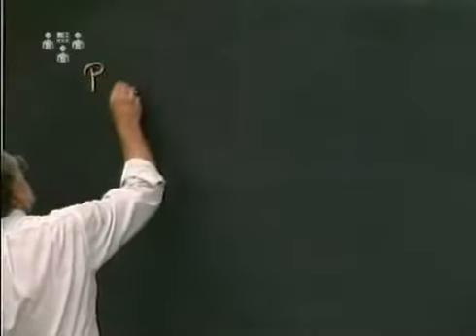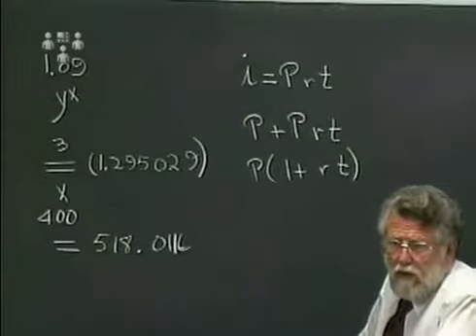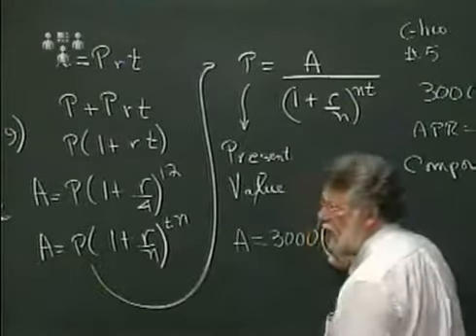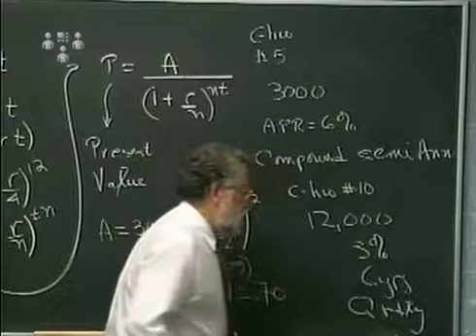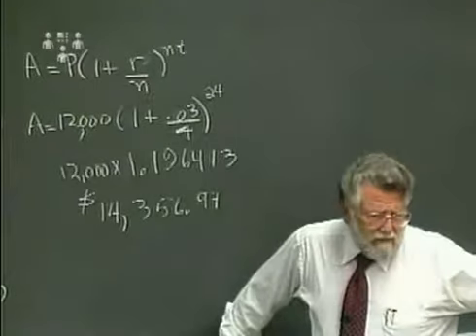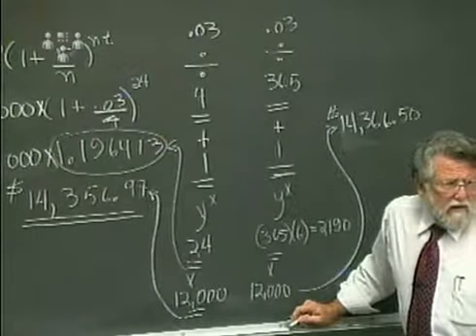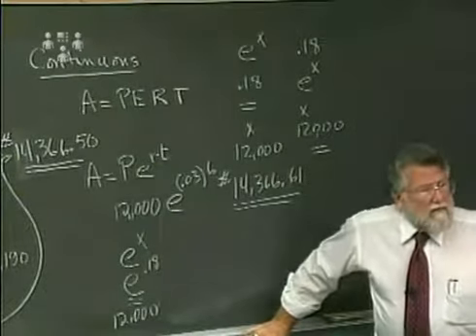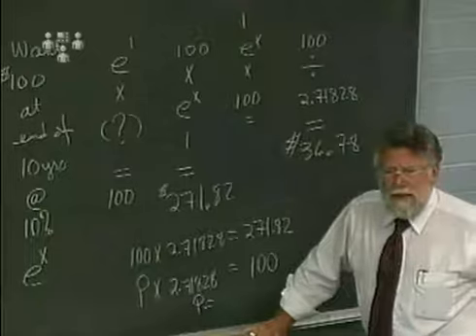Lecture 58: Math 020 Pre Algebra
Solving problems involving interest